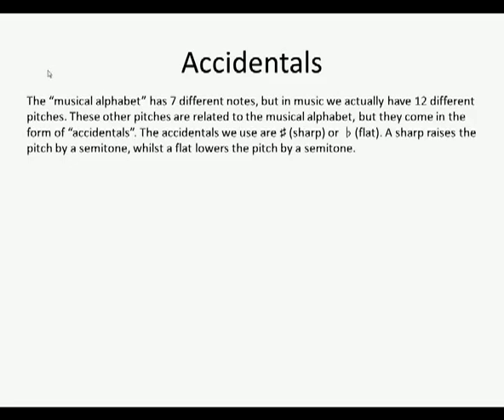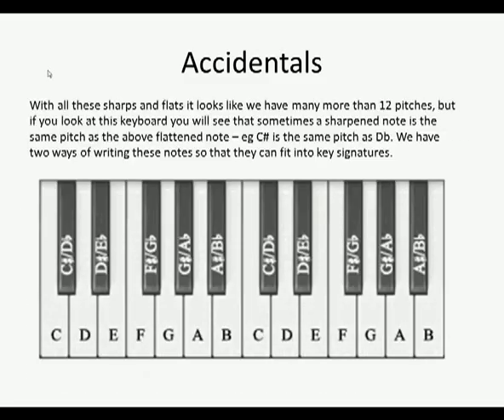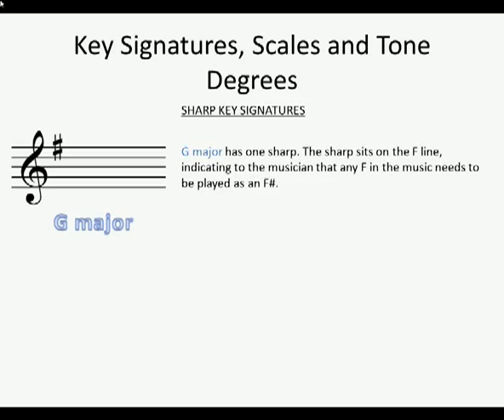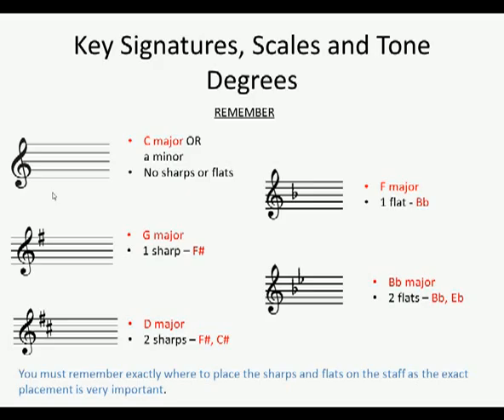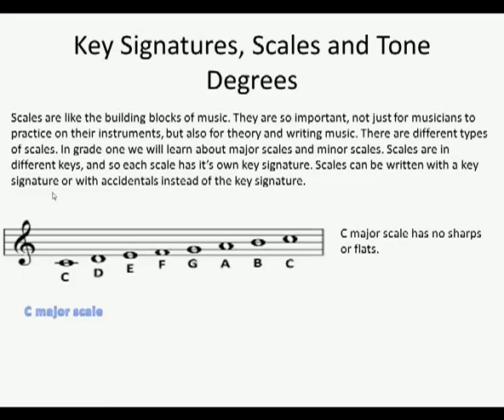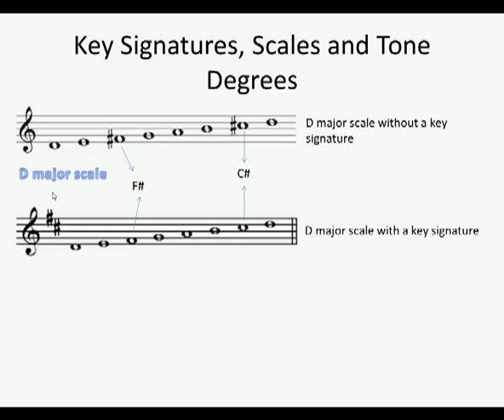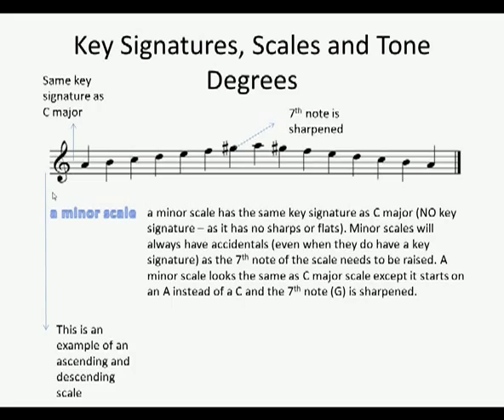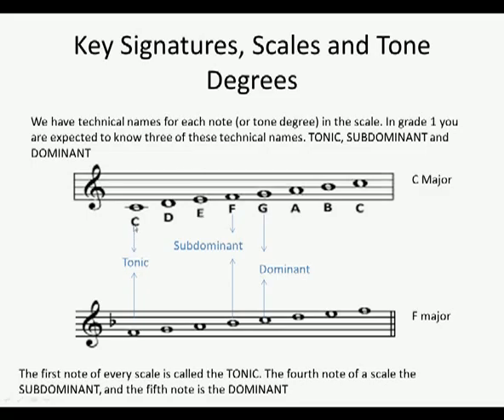Key Signatures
Music Theory by 2Enable